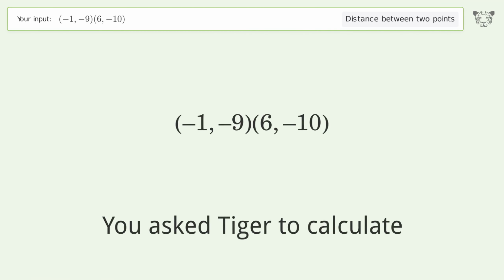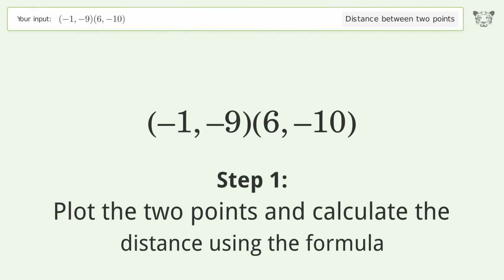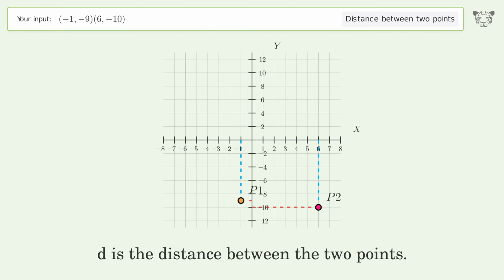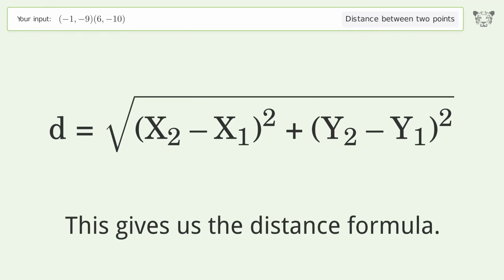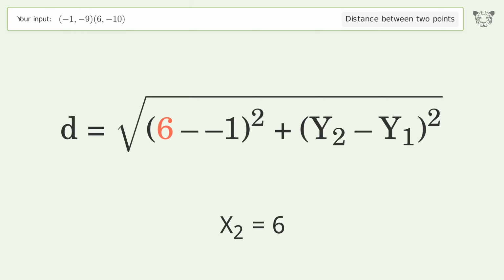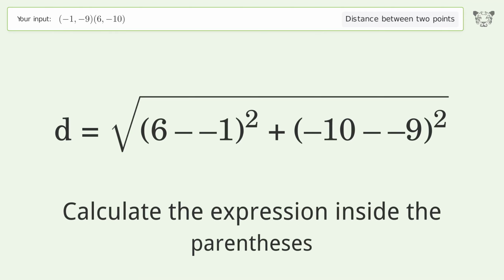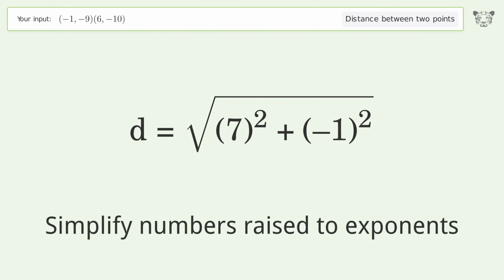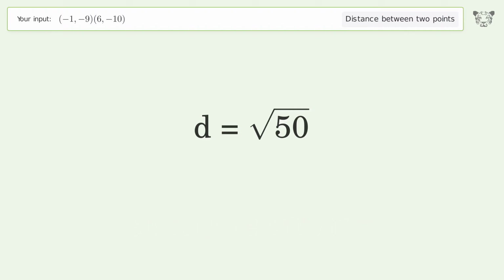Find the distance between two points p1 (-1,-9) and p2 (6,-10): Step-by-Step Video Solution